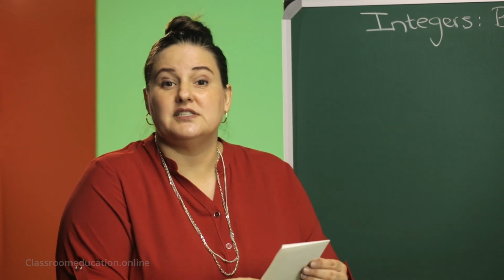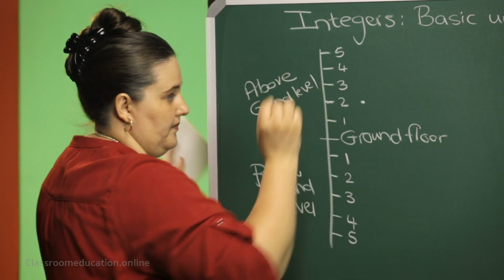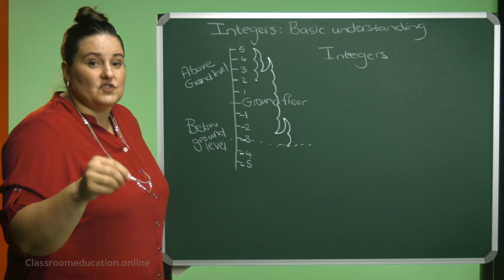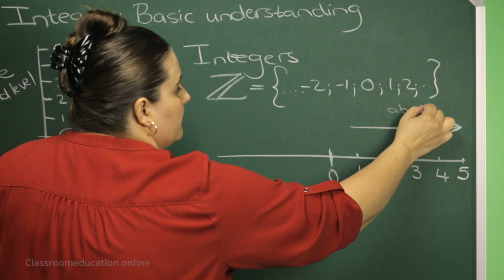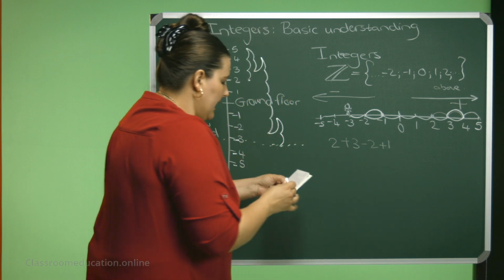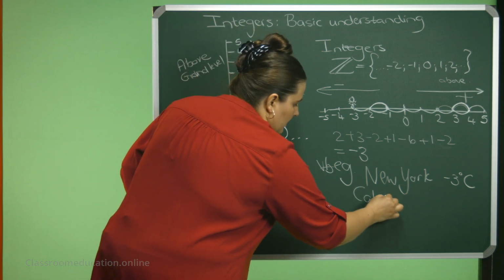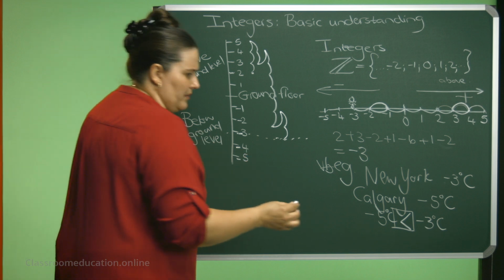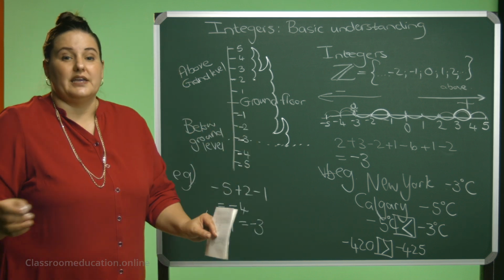Integers - Basic understanding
When you watch this video, you will see that integers can be thought of moving up and down in an elevator/lift. When moving up, the sign will be positive and when moving down, the sign will be negative. Once you rotate the lift example 90 degrees clockwise, you will end up with a number line where moving to the right-hand side will be positive and moving to the left-hand side will be negative. The notation of integers is as follows: ℤ = {… -3; -2; -1; 0; 1; 2; 3; …}
When comparing integers, such as -3 and -5, the -5 is smaller than the -3 as it is more to the left-hand side of the number line. It is further away from the positive side. If you think in terms of the elevator/lift, then 5 floors below zero is further down than 3 floors below. Please watch the video for the complete explanation.

Skip to:
0:00 Introduction
0:13 Example 1
3:02 Integers
3:44 Example 2
6:47 Example 3
8:45 Example 4
9:22 Example 5